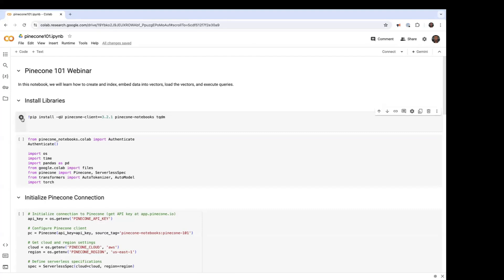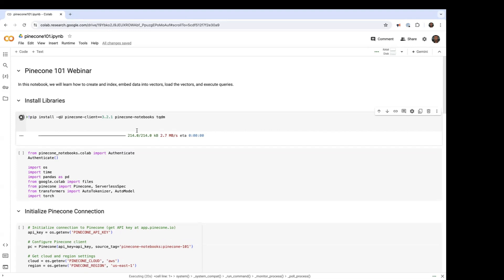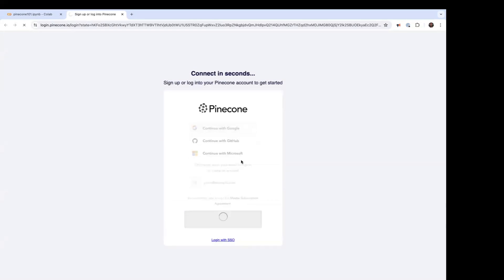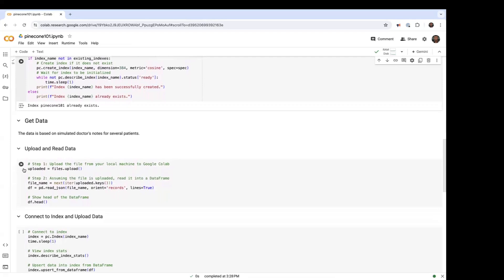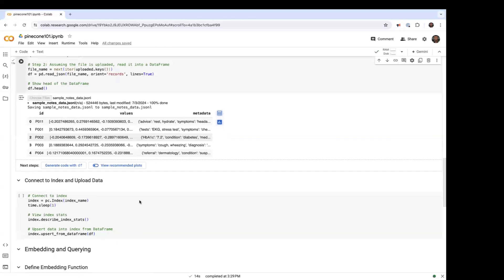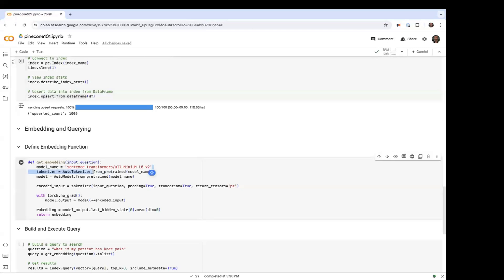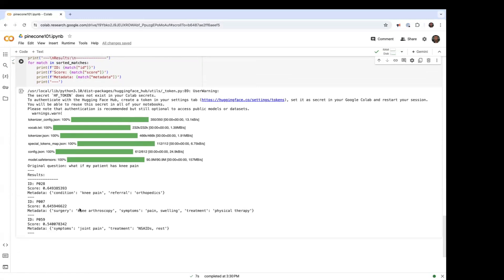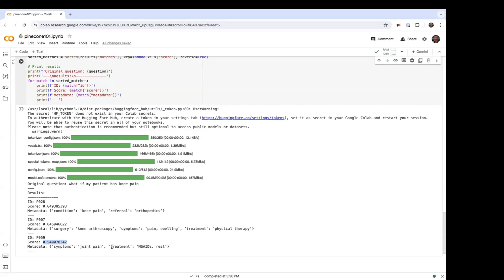Getting started with Pinecone serverless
Rick Jacobs, Senior Technical PMM, shows you how to get started with Pinecone serverless in less than 5 minutes. Use the below notebook to follow along.